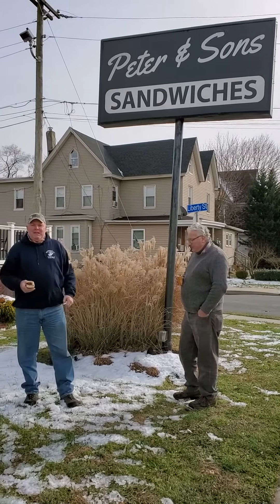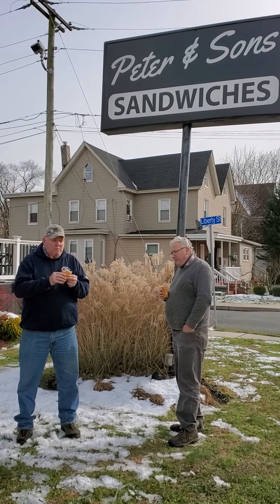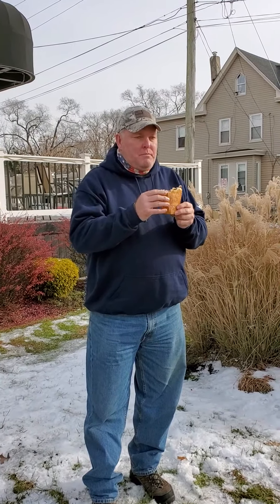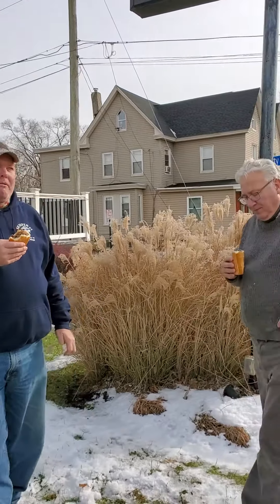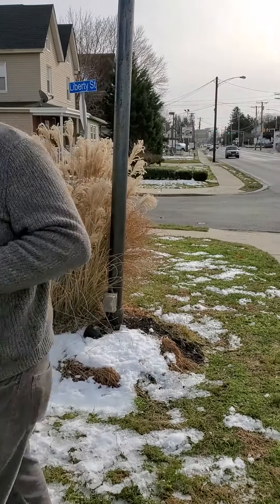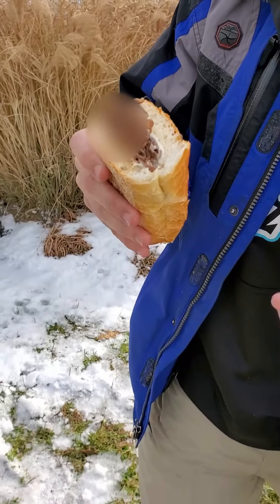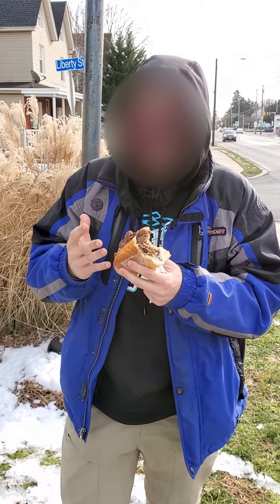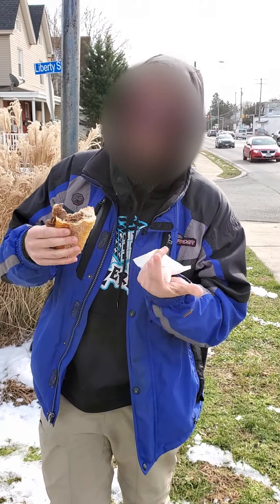Philadelphia Cheesesteak Tour 2020 - Peter and Son's Sandwiches in Glassboro, NJ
Finding the Ultimate Philadelphia Cheesesteak in 2020. We visited Peter and Son's Sandwiches in Glassboro, New Jersey in Gloucester County.

Overall, we visited 64 establishments in 2020 serving cheesesteaks. Search our website for the list of 64 and for our final 12. The winner will be picked in March 2021 during a contest with 9 judges.